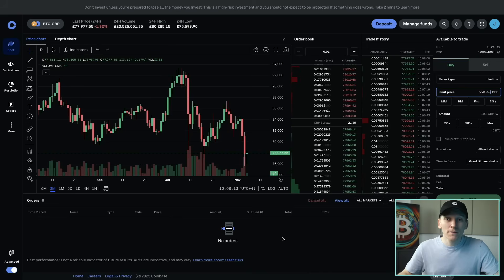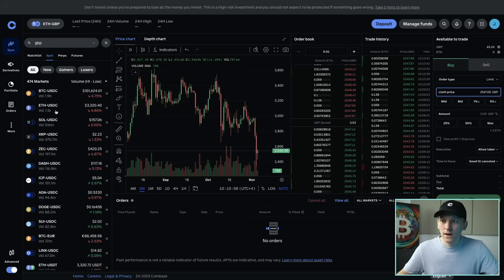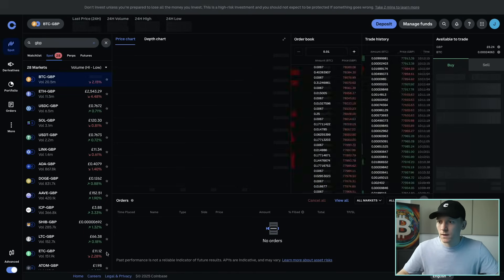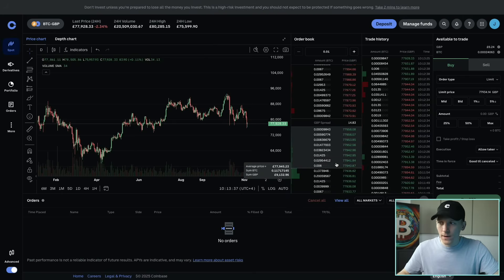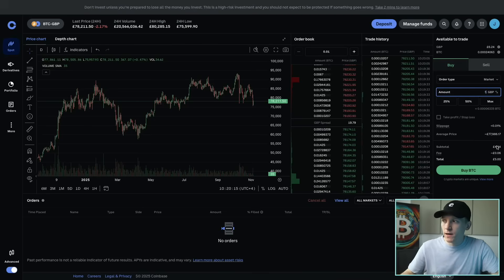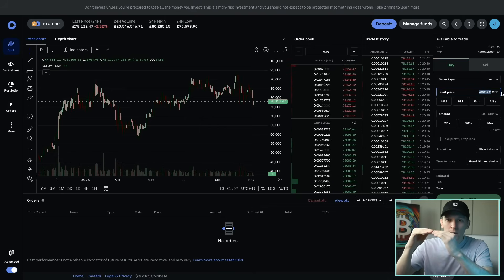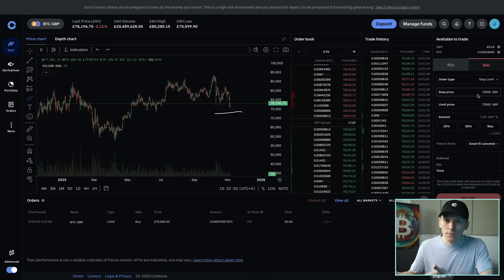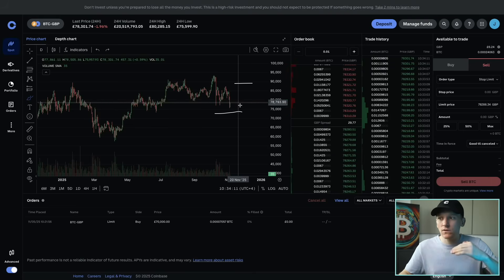How to Use Coinbase Advanced (Trade Crypto on Coinbase)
How to use Coinbase advanced - coinbase advanced trading

TIMESTAMPS:
0:00 Coinbase advanced tutorial
1:54 Coinbase advanced overview
5:47 Coinbase advanced buy crypto
8:26 Coinbase advanced limit order
13:38 Coinbase advanced stop limit
18:23 Coinbase advanced TWAP